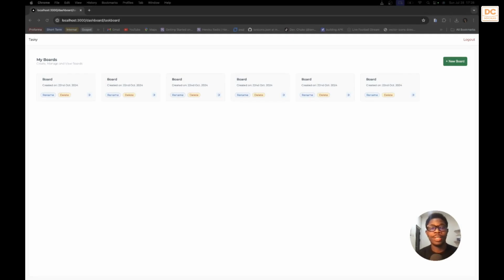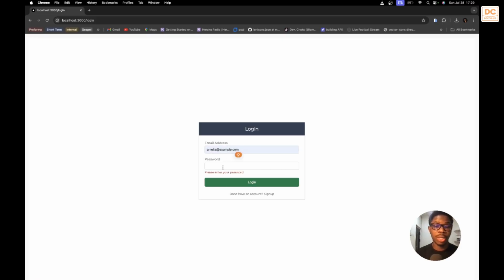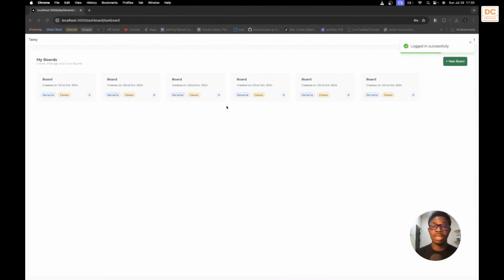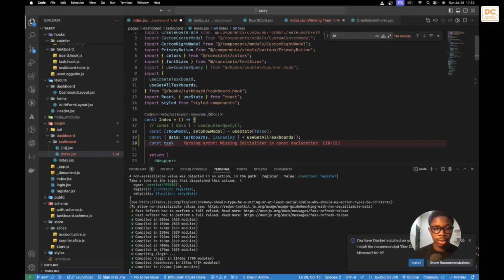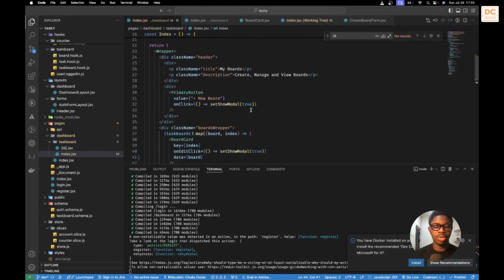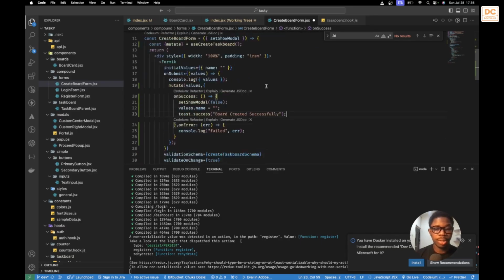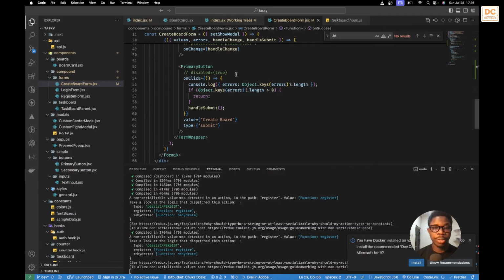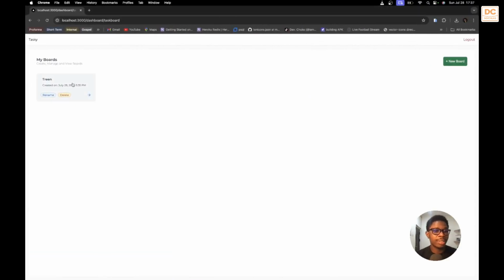19 Creating A Taskboard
Now Let's create the Taskboard